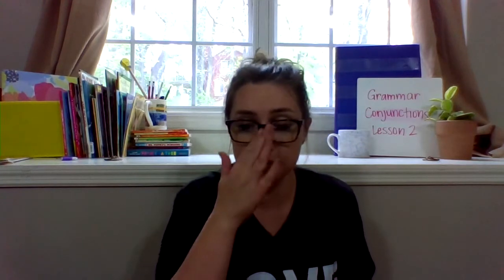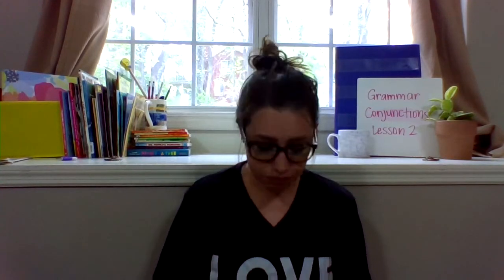Grammar: Conjunctions Lesson 2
Critical Skill for First Grade
Distance Learning